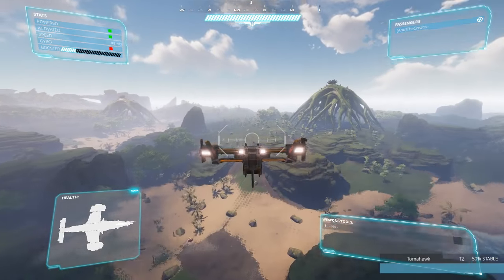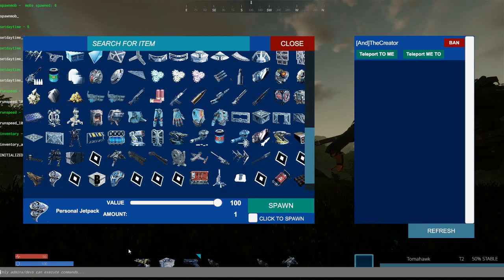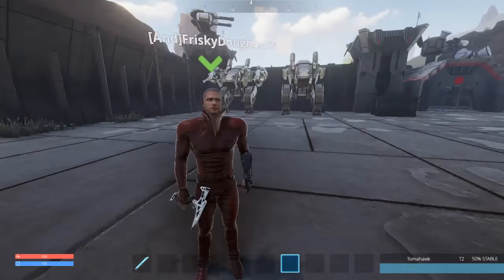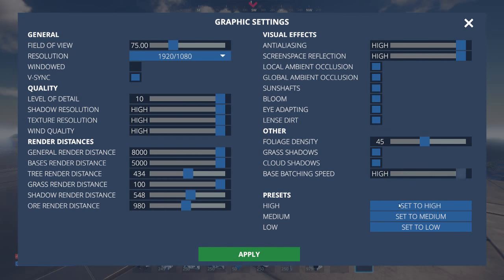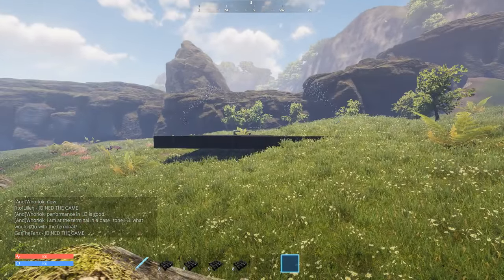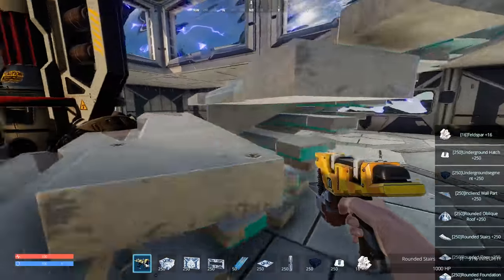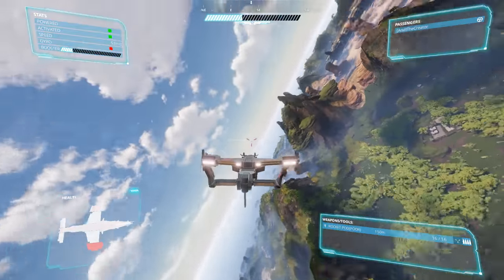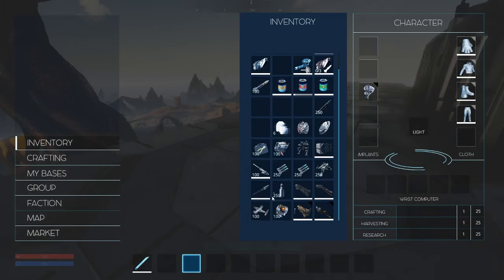Pantropy - dev stream April 28th 2018